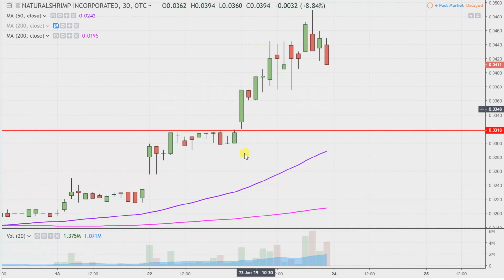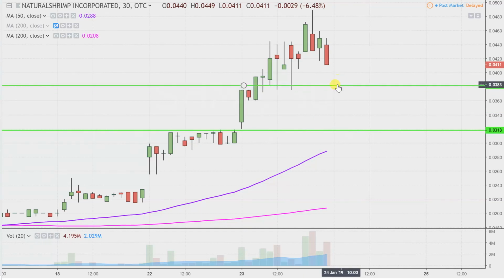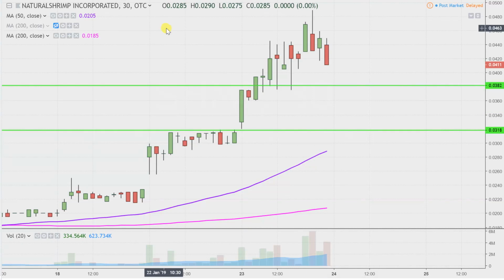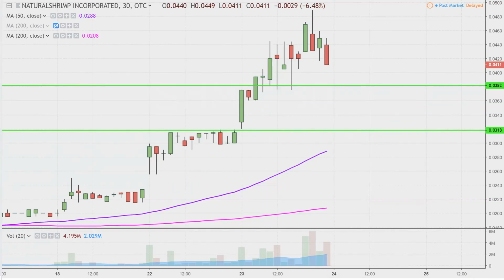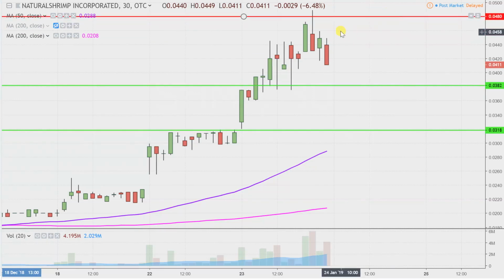NaturalShrimp Incorporated - SHMP Stock Chart Technical Analysis for 01-23-2019